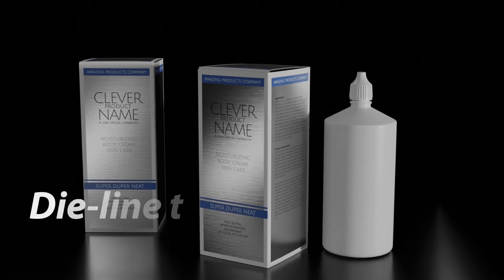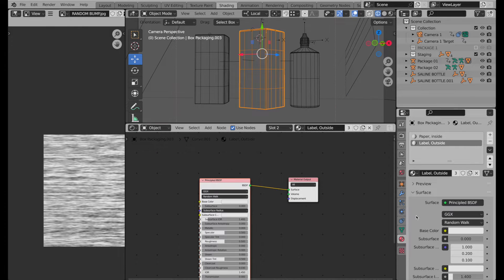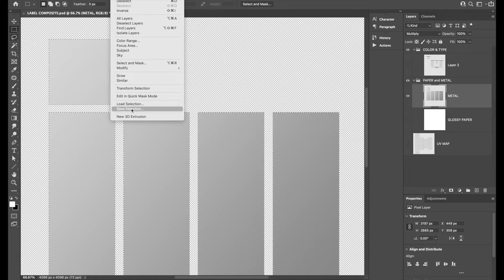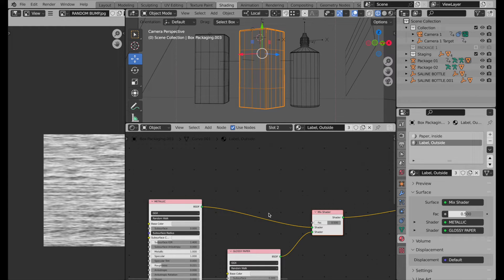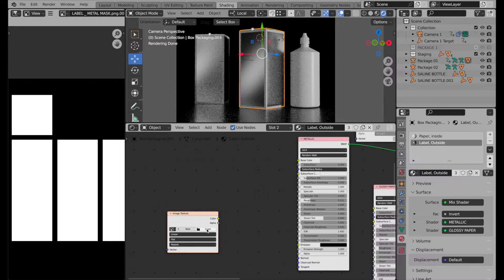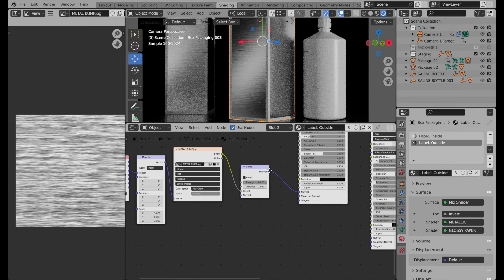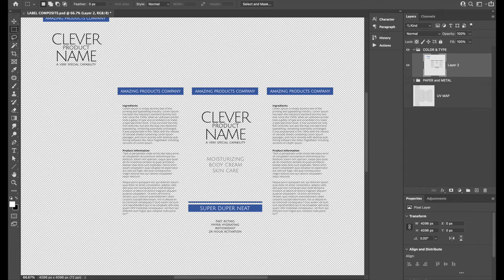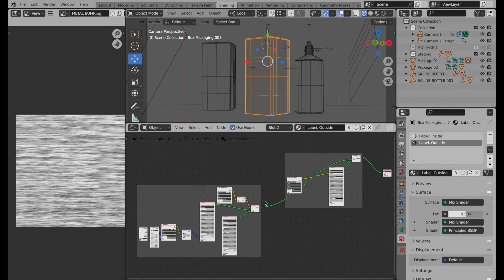Dieline to 3D, part 5. Setting up the box label texture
In part 5 of the die-line series, we texture the box by taking a pre-developed Photoshop layered file and convert it to a Blender node shading equivalent. This is intended for people fairly new to Blender's shading system.

I apologize for recording in Blender's Light interface. i forgot to switch back to the Dark one a lot of people prefer.